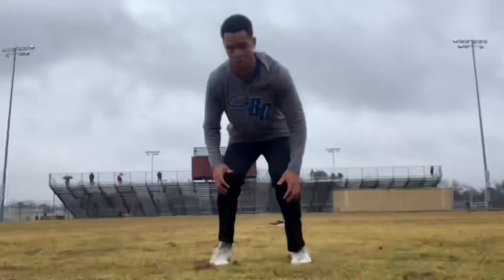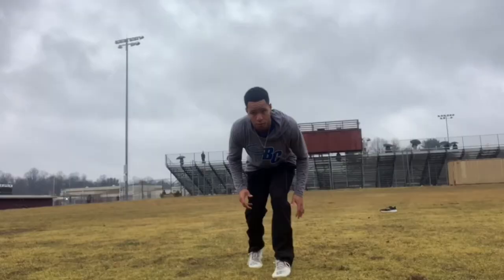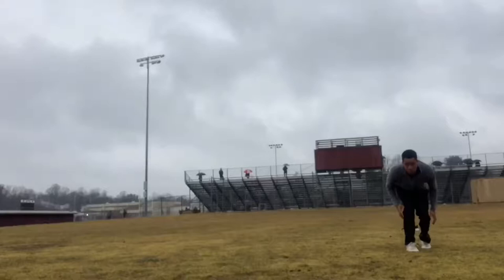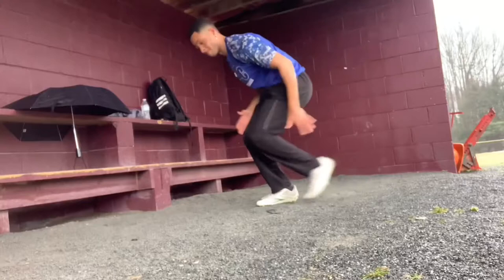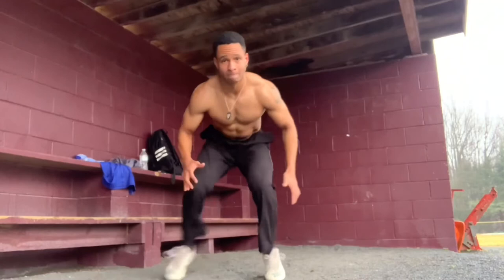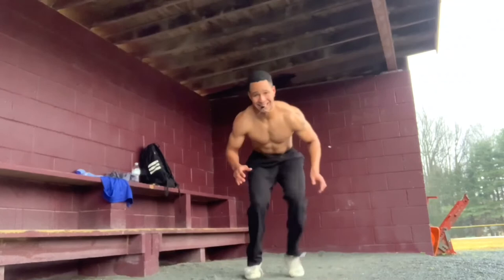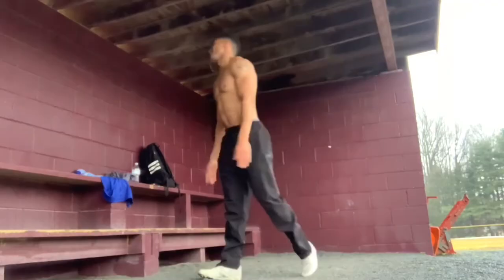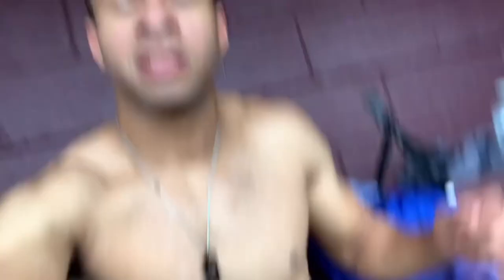A DEFENSIVE BACK TRAINING DAY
Showing you a football player training day. This is a drills showcase of footwork football drills primarily db drills or you could say defensive back drills. Ya boy natethegreat is looking to improve his game and if you watched this video some of these db training drills can help you!! I am football athlete and I just thought I'd share

* Want to Transform Your Fitness/Health? Fill Out This Form

(I am a personal trainer, stregnth & conditioning specialist, nutrionist(new), and soon to be degree in exs science)